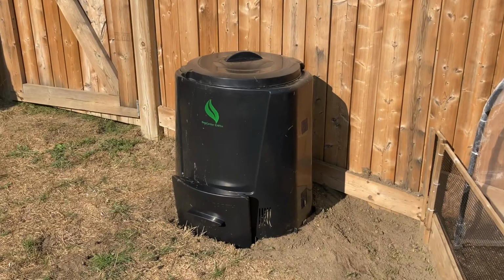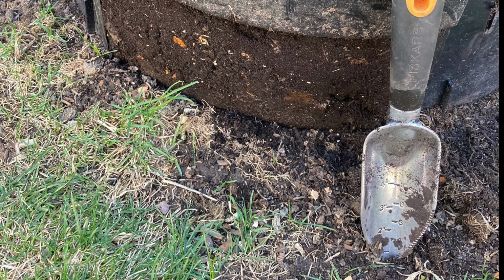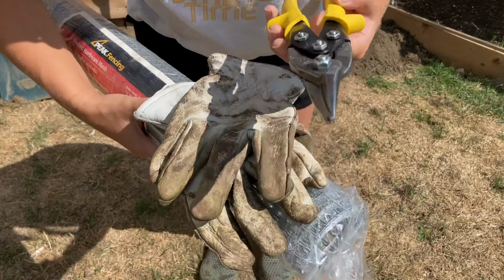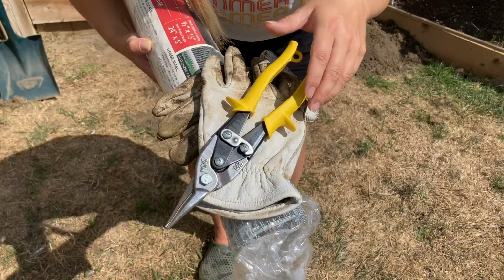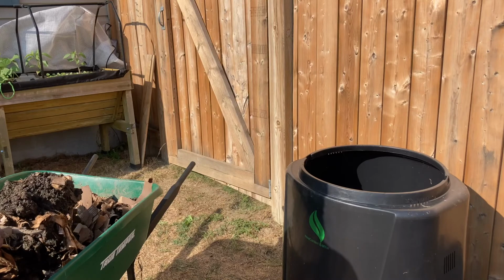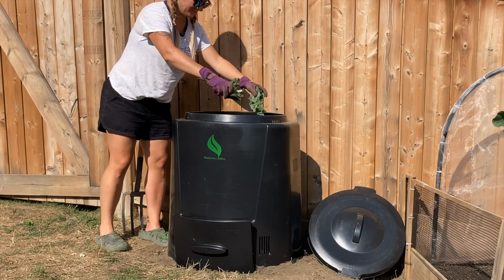How to Set Up a Compost Bin at Home | Hot Composting | DIY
➪ Let me show you how to set up a compost bin at home and start hot composting for the garden! DIY, go green and use a composter to make compost from kitchen waste to use for organic vegetable gardening. Use cardboard in the compost to create oxygen pockets creating an aerobic process to quickly break down food waste.  All beginners gardeners should start a compost pile with cardboard and learn how to make compost at home. Follow this plastic hot compost bin tutorial and continue to add a balance of greens and browns into the bin 365 days of the year.

0:00 Intro
0:35 Where Should the Compost Go?
01:50 Start with a Great Base
03:49 Browns and Greens!

This shredder works on cardboard!

Items used:
FreeGarden Earth compost bin (black)
Galvanized steel mesh fencing (½ inch by ½ inch)
Leather gloves
Wire cutter
Cardboard

➪ Hi. I'm Laura and welcome to my Home and Garden channel. I find do-it-yourself solutions with the environment in mind. I show others how to garden and grow food, check-off outdoor home maintenance tasks and projects. Follow along!